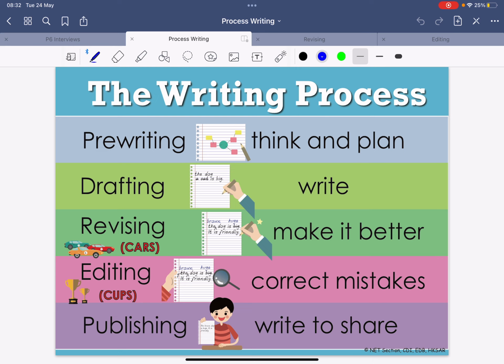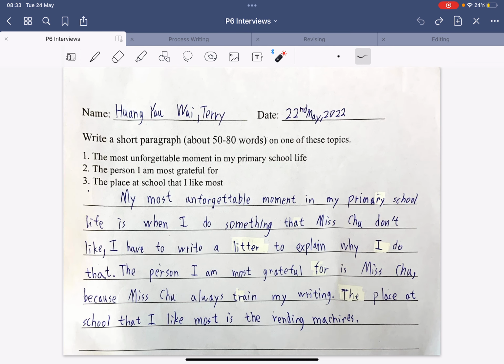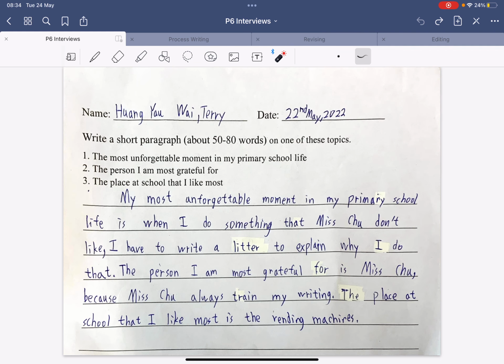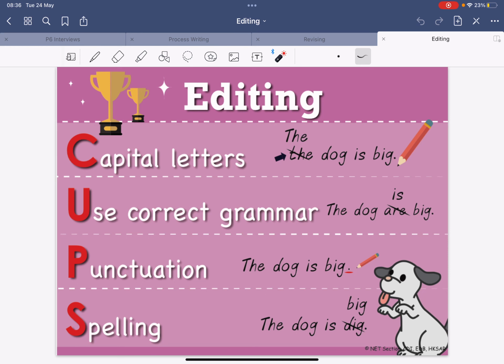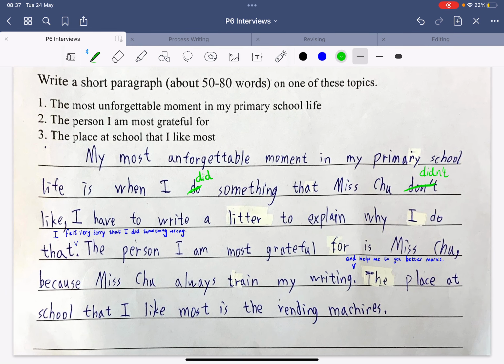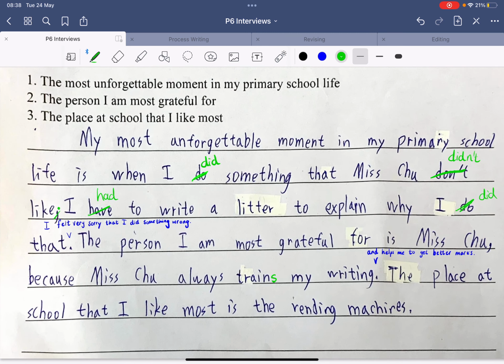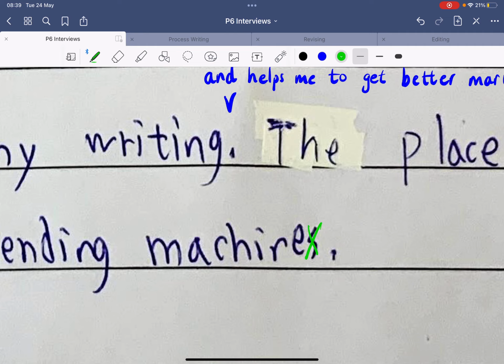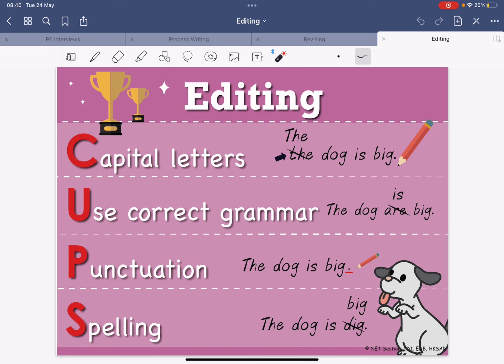Revise and Edit P6